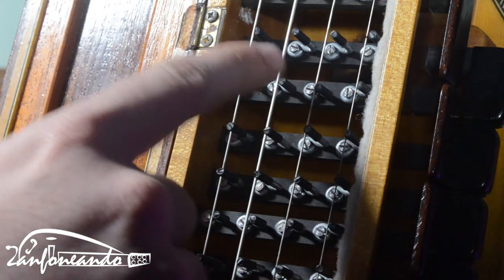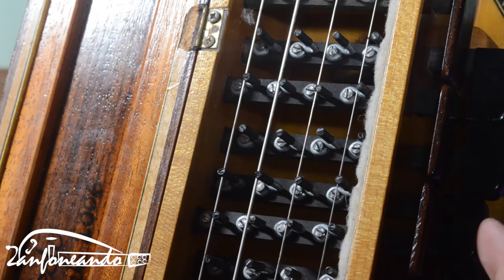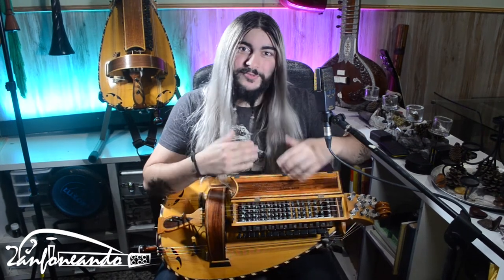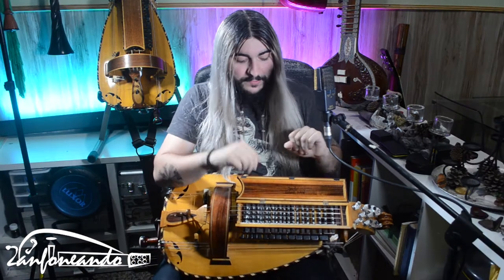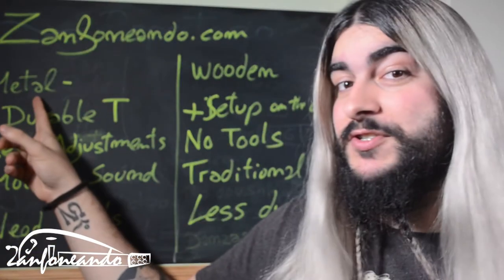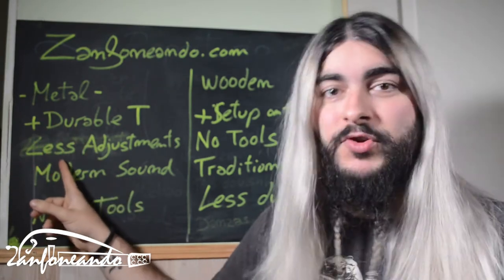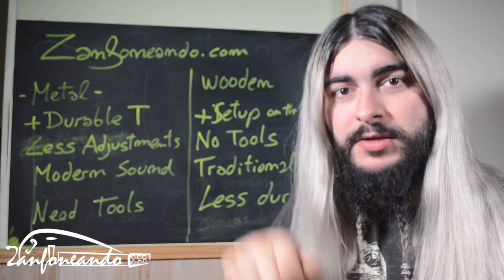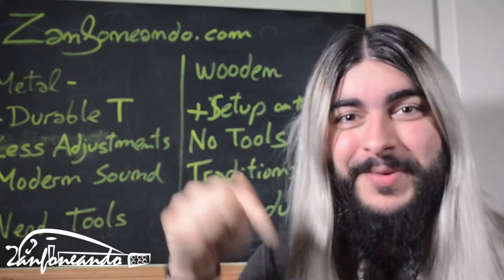How to choose the tangents for your Hurdy Gurdy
Tangents are the Little wooden or metal pieces that hit the string(s) when you press the keys of your hurdy gurdy, the position of every tangent is responsable for the tuning of every note, so yes, the string can be perfectly tuned but if there is a tangent in a wrong position, that note is going to be out of tune (damn! 😲 )